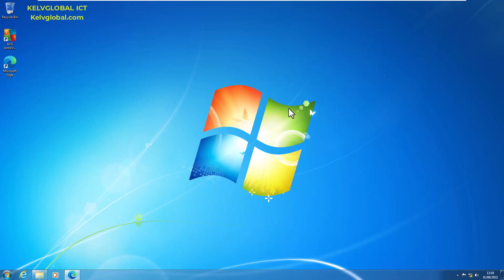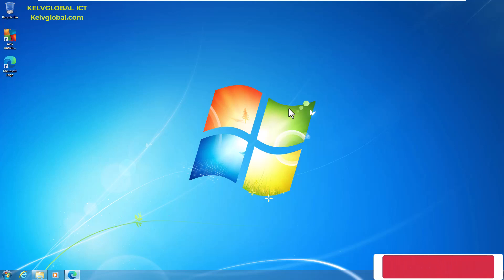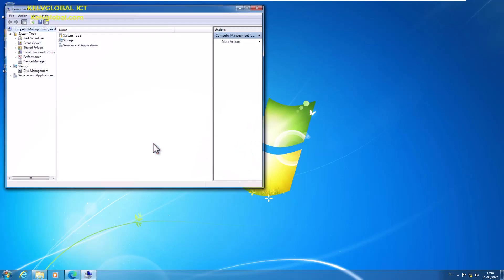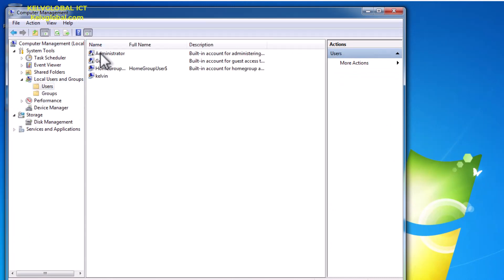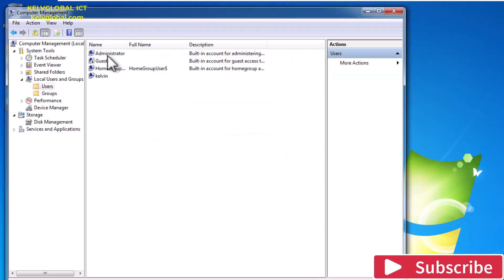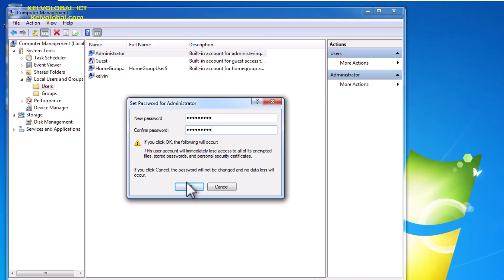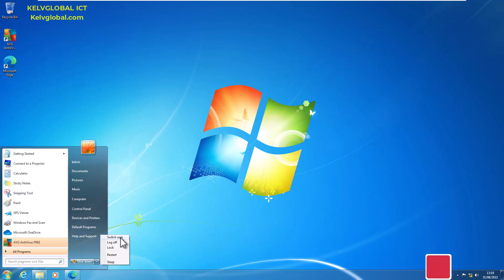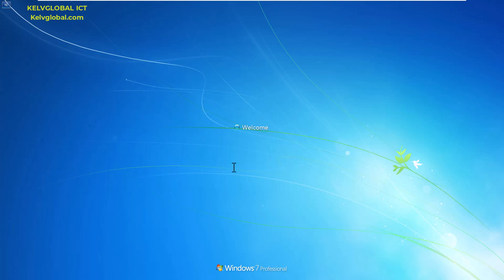How to enable Administrator Account in Windows 7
When you install a Windows 7 Operating System for the first time, the administrator account is disabled. In this video, I will show you how to enable Windows 7 Administrator Account.